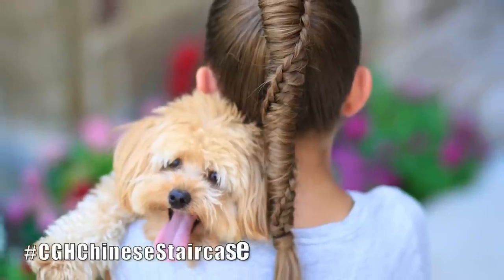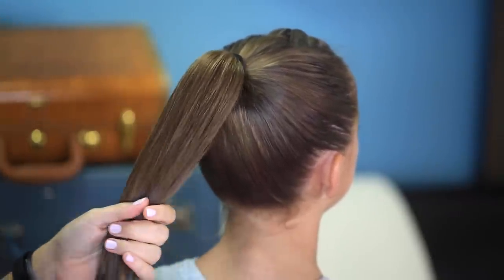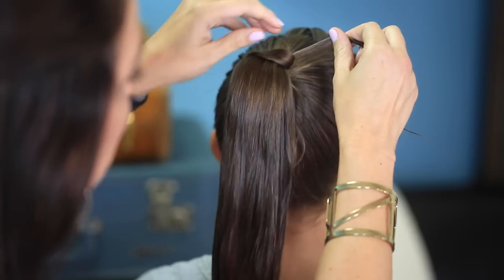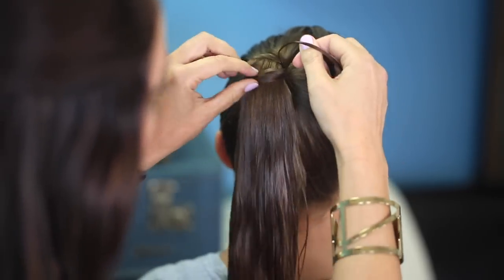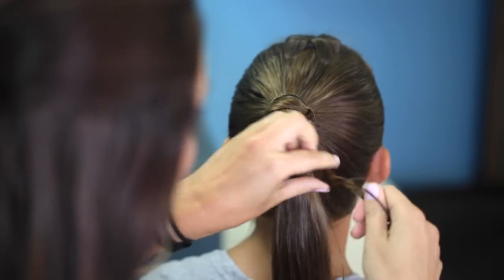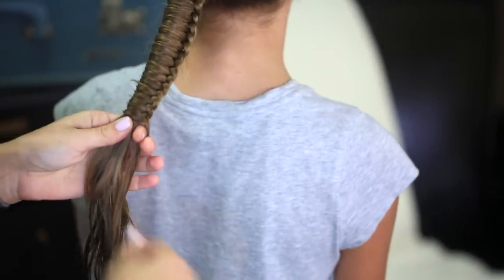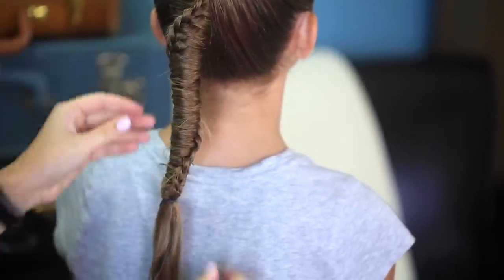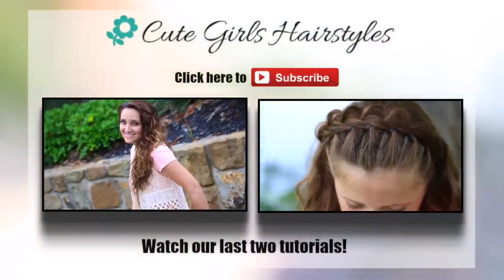Chinese Staircase Braid | Back-to-School Hairstyles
This Chinese Staircase Braid has been on our 'to do' list for several years now. Since it is Back-to-School season, we wanted to teach this to you so you can add it to your braid arsenal and impress your friends.

We first show you the traditional Chinese Staircase braid, and then literally added our own spin to it!

To see your own photo recreations of this style featured in our app, feel free to tag your photos on IG with

This hairstyle is for women and girls of all ages, and can be used in any number of braid combos {we used a Flip-Under on top here}.

💋's -Mindy

Items Needed: Brush, rat-tail comb, spray bottle, 1 ponytail holder, 1 small hair elastics, hairspray and accessory {if desired}.

Clothing Links: All links to clothing worn in this video are on our website here...

Follow CGH on Facebook: @CuteGirlsHairstyles
Follow CGH on Twitter: @CuteGirlHair
Follow CGH on Pinterest: @CGHairstyles
Follow CGH on Instagram: @CuteGirlsHairstyles